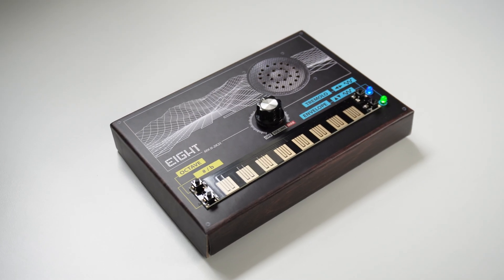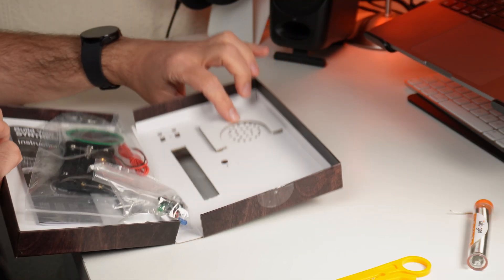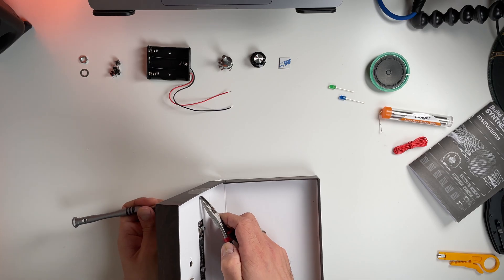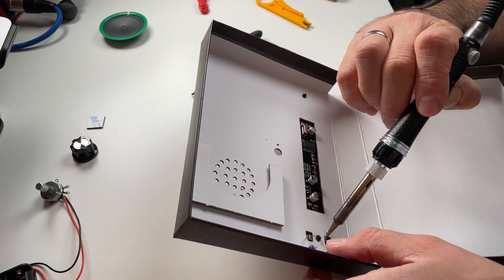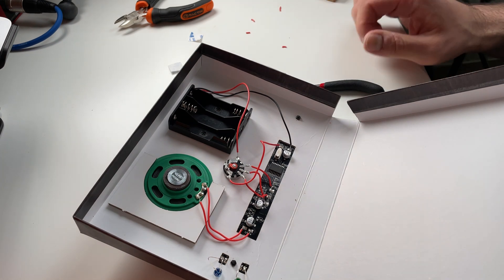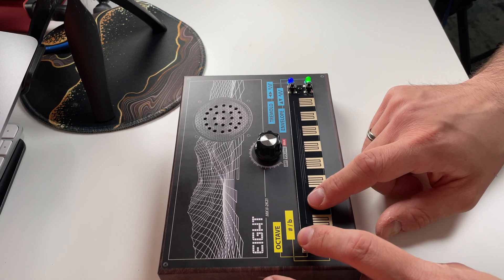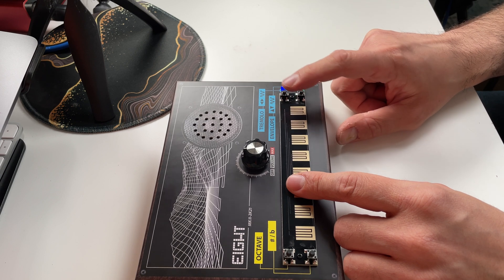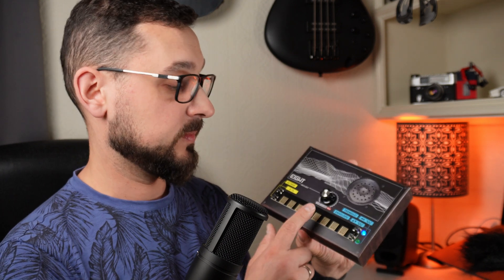Will This DIY Electronic Synthesizer actually sound good?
In this video I have a cool project to make.
I'm soldering a synthesizer from a diy kit. Will It work? will it sound good?